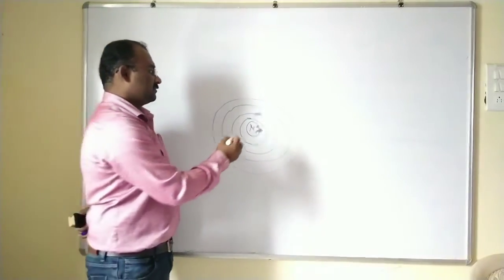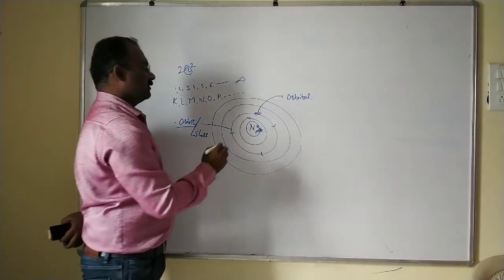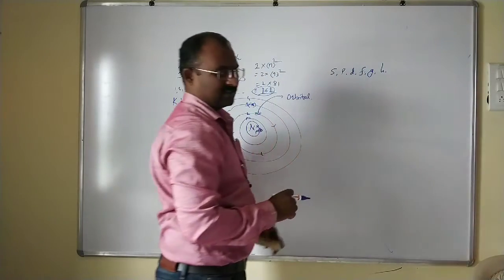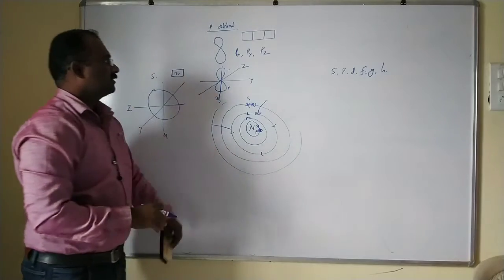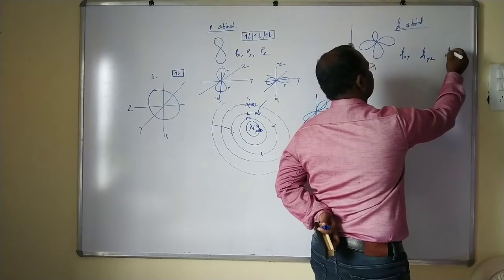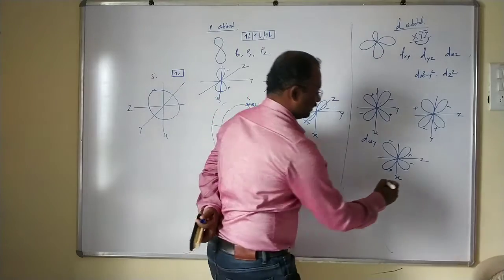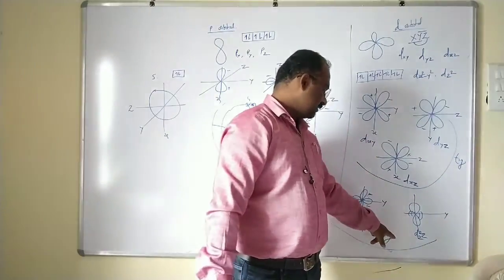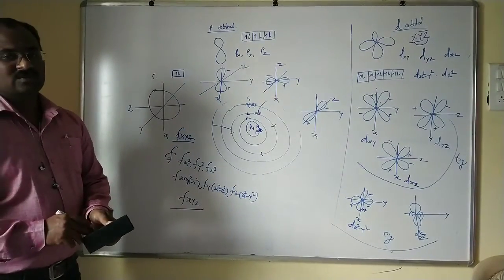Atomic Structure and Orbital Structure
Detailed Study of Atomic and Orbital Structure.